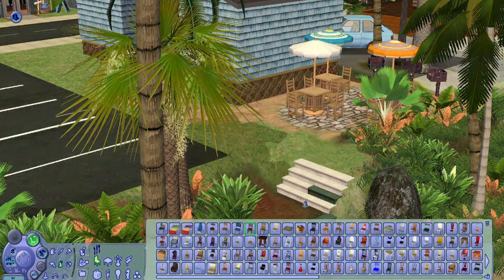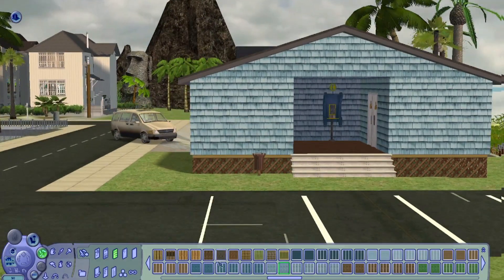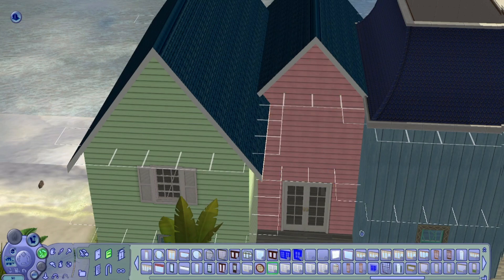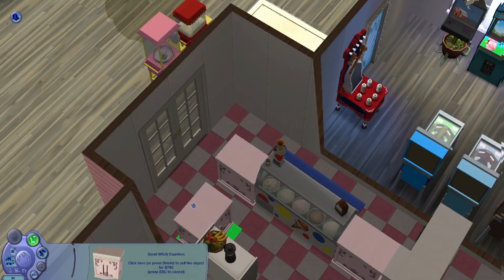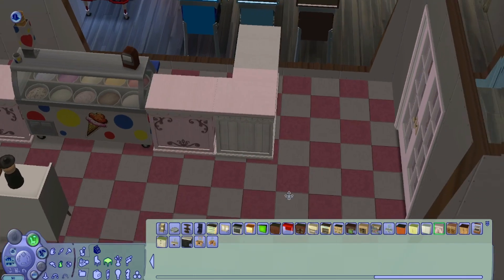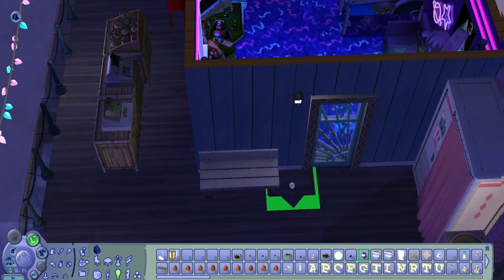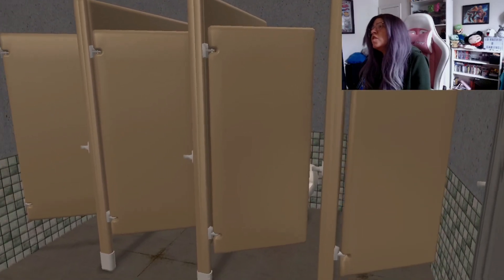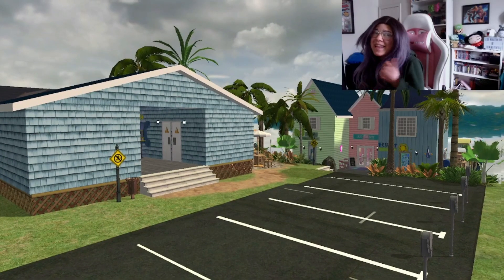The Sims 2 Boarwalk Speedbuild! 😎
I created a boardwalk for my BACC hood and thought I'd share the build process with you guys!

Thank you all SO much for watching The Sims 2 Boarwalk Speedbuild! 😎

I hope you enjoyed The Sims 2 Boarwalk Speedbuild! 😎